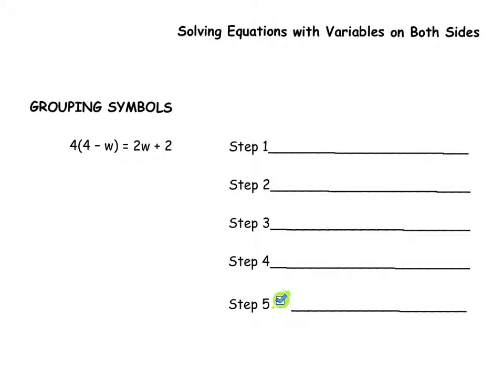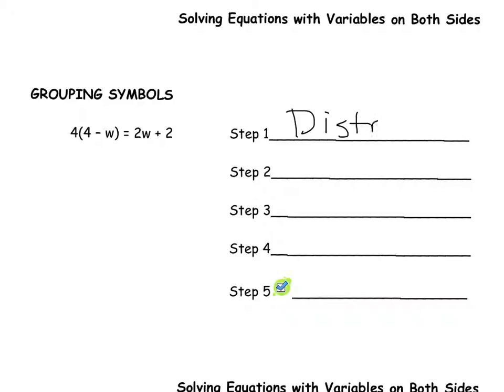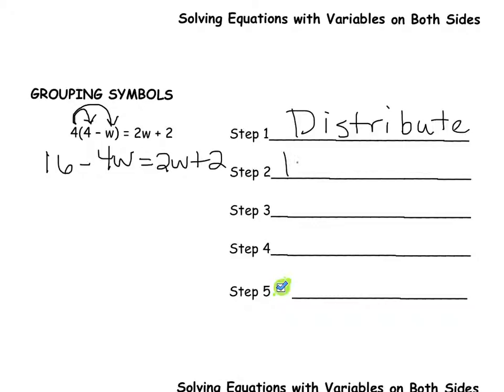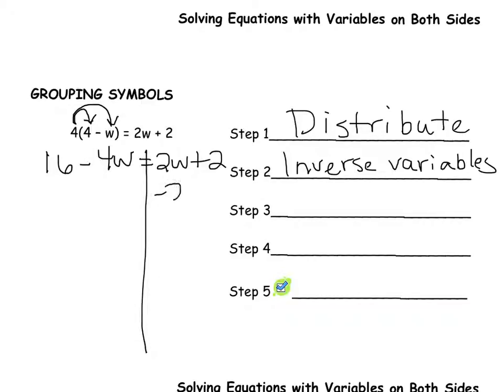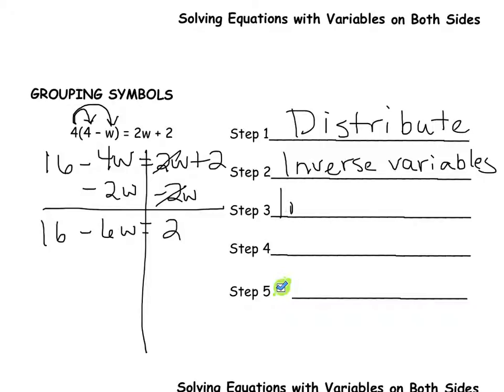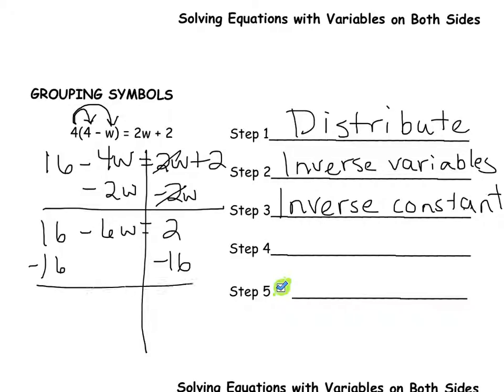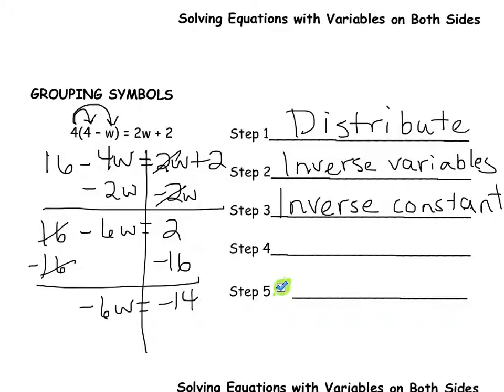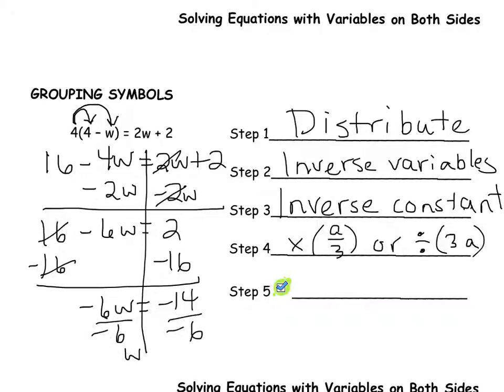Equations with Variables on Both Side2